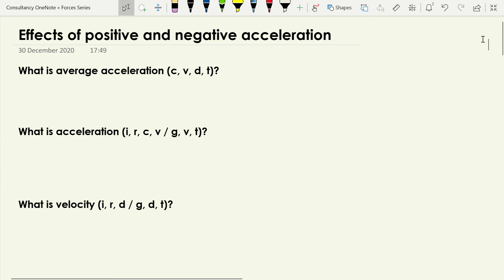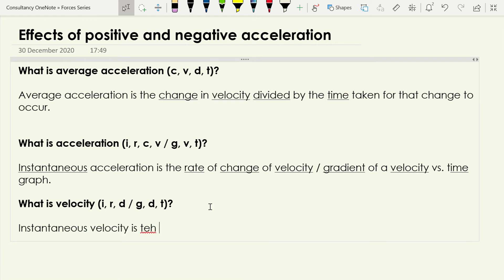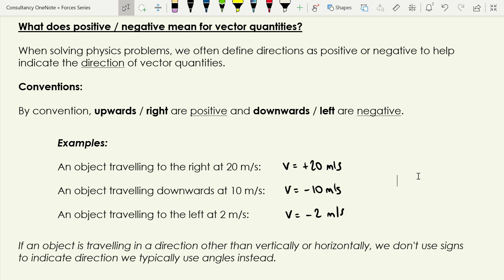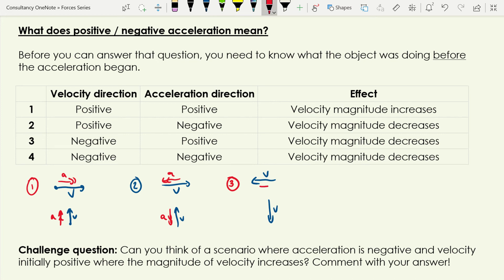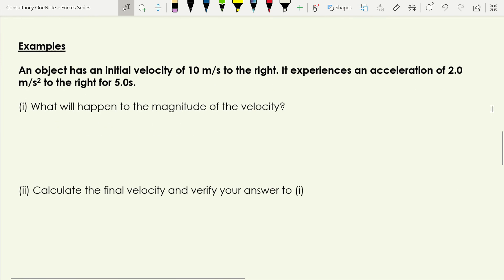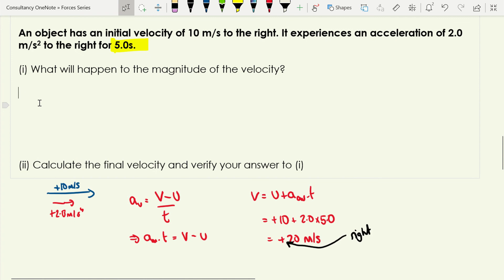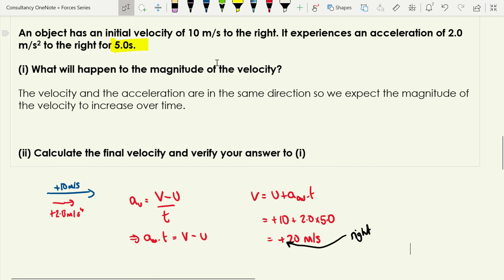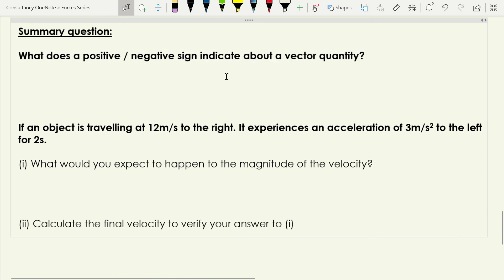Forces and motion: What are positive and negative acceleration?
A video describing what it means when we say acceleration is positive or negative.

The video starts by reviewing what we mean by average / instantaneous acceleration. The video then shows some examples of the impact acceleration has if it is positive / negative to give a greater understanding of what that means. The video finishes with some practice questions so the viewer can evaluate their understanding.